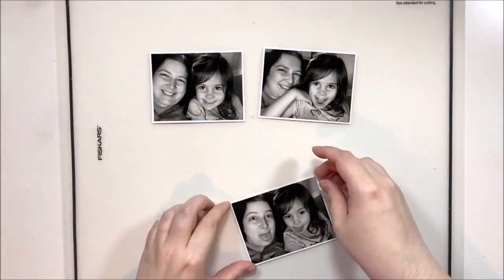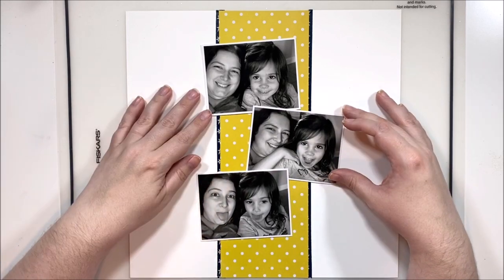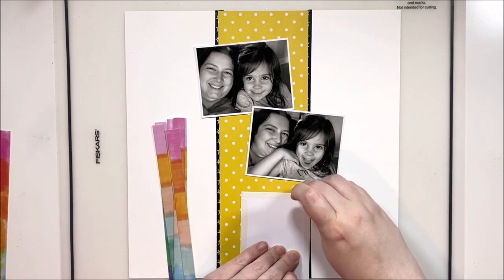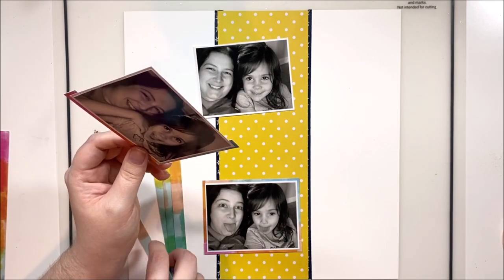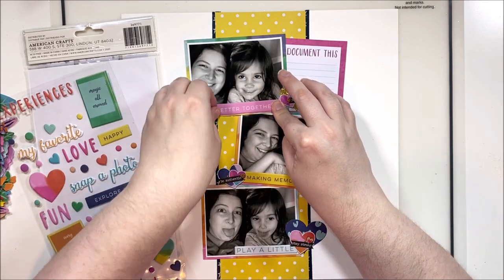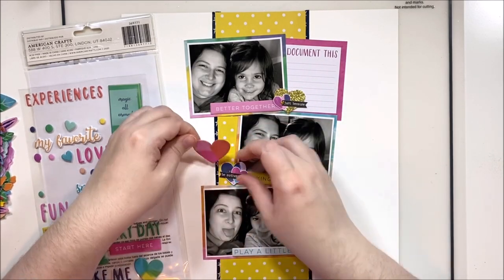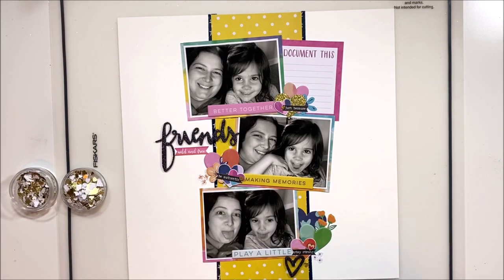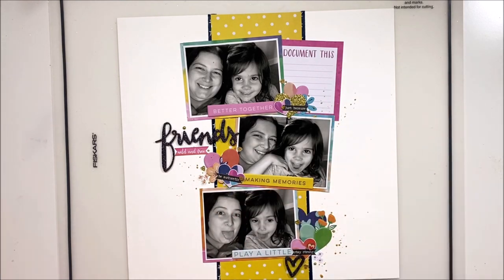Scraptember - Sketch Inspired | Use DIY Embellishments | Guests: Gwen Wruck, Kaezmum & Crafty Meggy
These three photos of my silly girl and I are some of my favorites! Love that my kids are so silly right along with me. Be sure to check out the @ScrappySisters and our guests @JenniferGagne, Gwen Wruck, and @CraftyMeggy (on IG) to see their takes on my sketch!